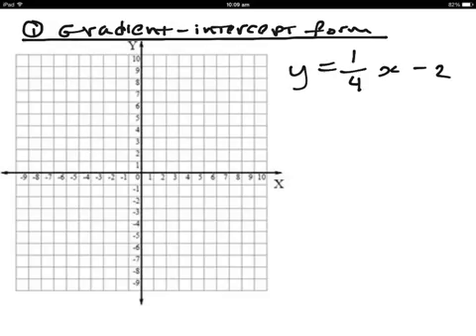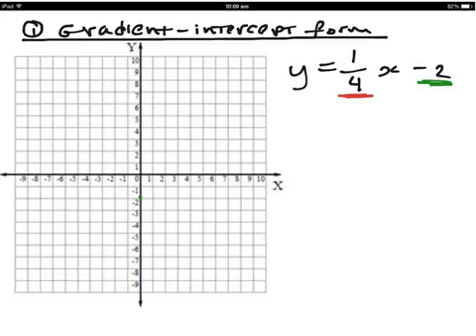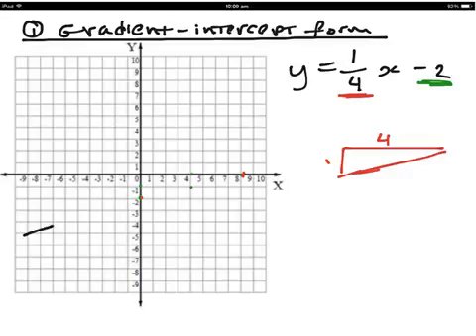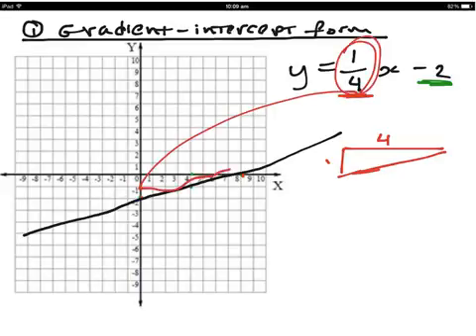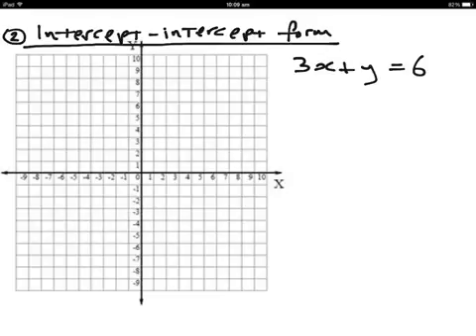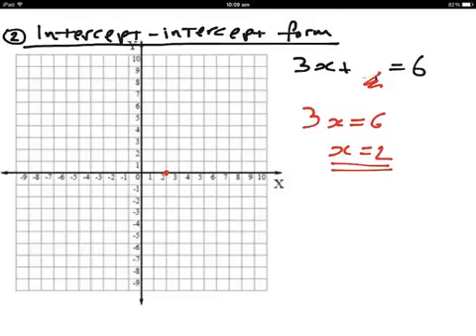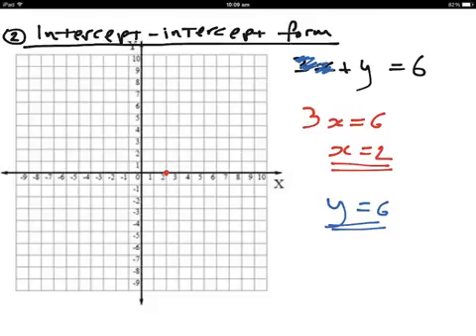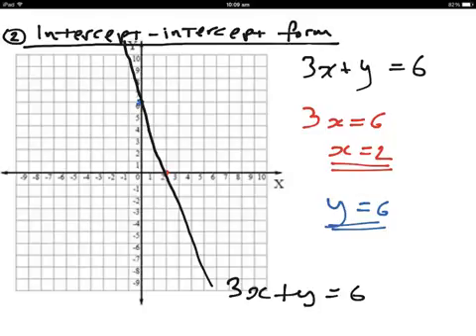Drawing lines from the equation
Hello in this one we show you how to draw lines from an equation